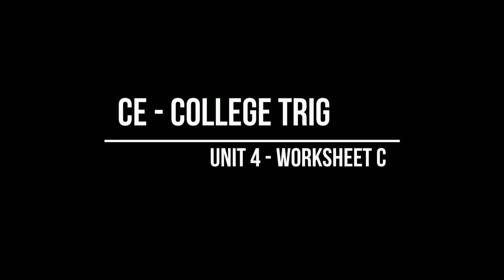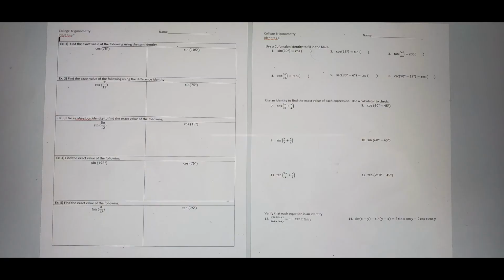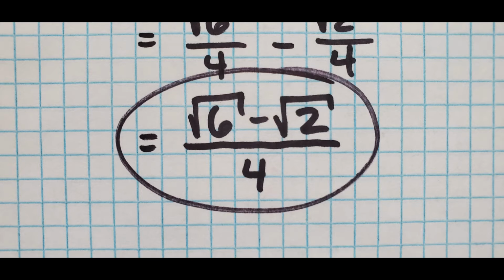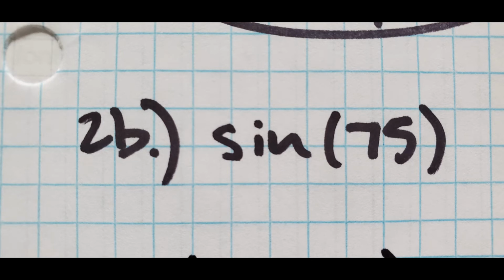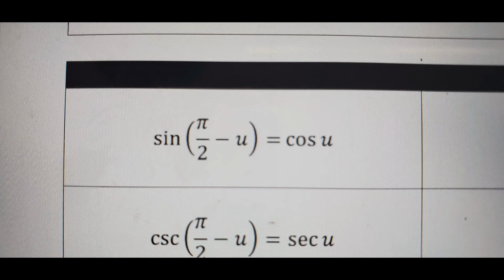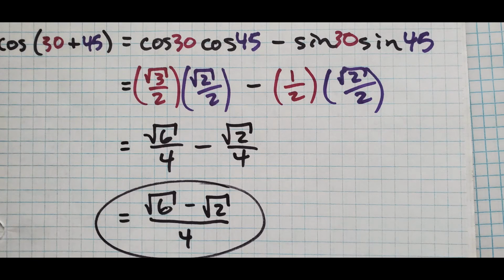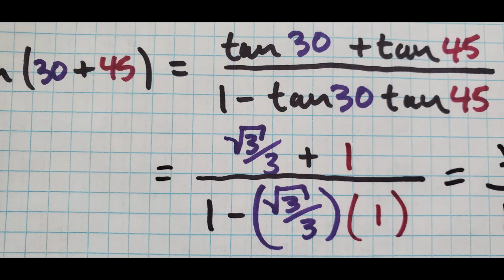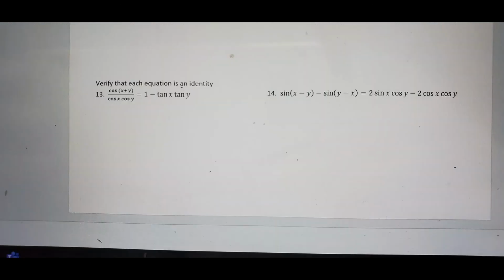CE Trig 4C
Unit 4, worksheet C for CE College Trig, Mr. Griesel, Overland High School